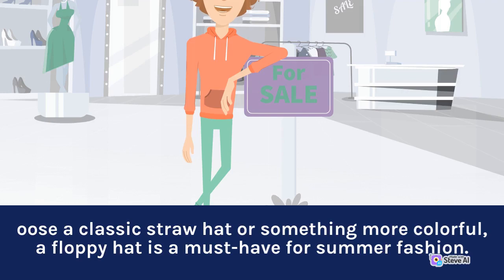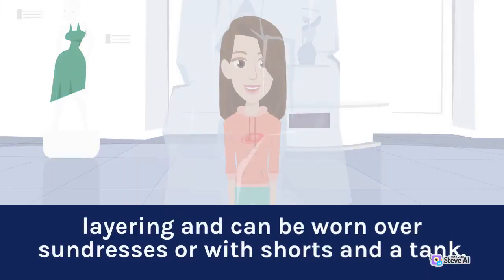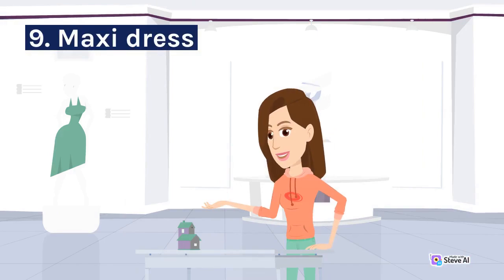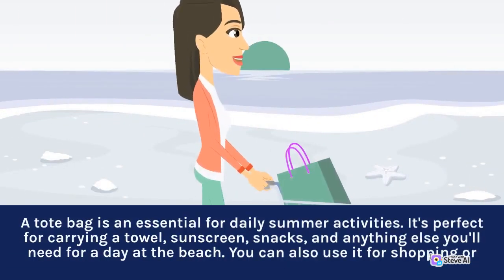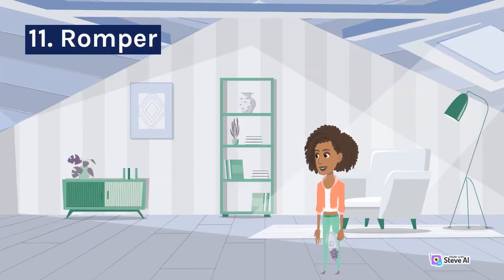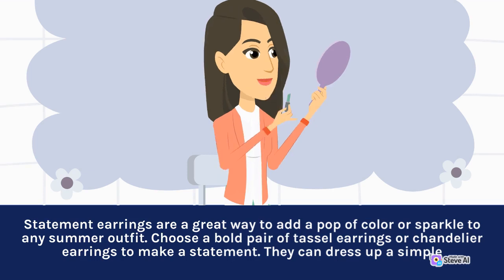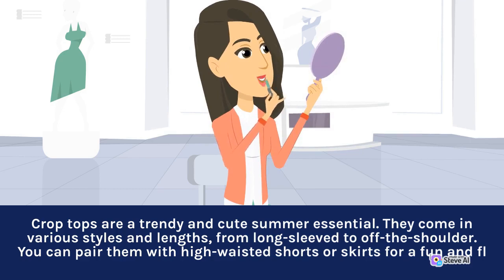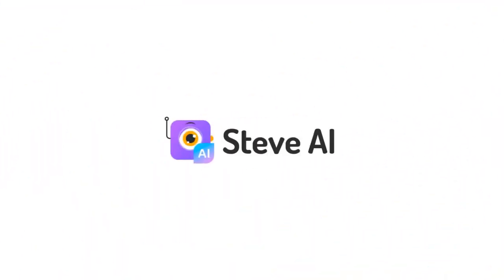Summer fashion essentials | Part 2 | Fast Fashion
Dive deep into the world of fast fashion in this eye-opening video! We explore the hidden costs behind the cheap clothes we love to buy, from environmental impacts to social and ethical issues. Learn how this unsustainable industry is affecting our planet and the people working within it. Together, we can raise awareness and promote sustainable fashion choices! 🌍👗